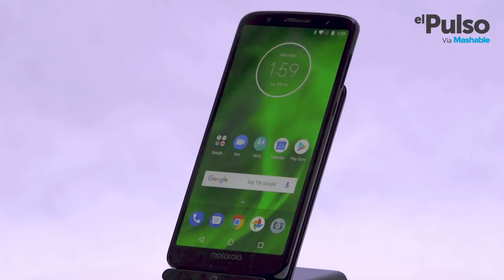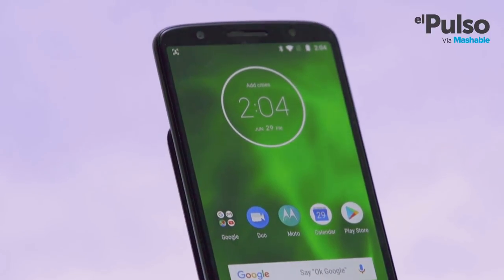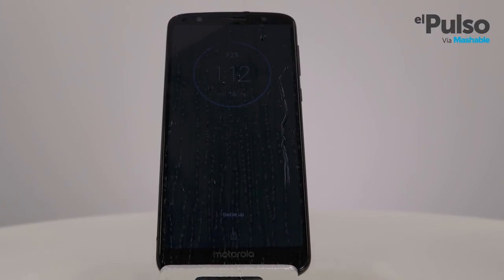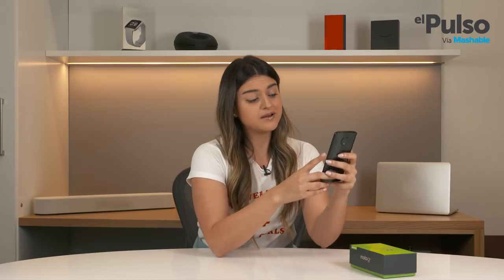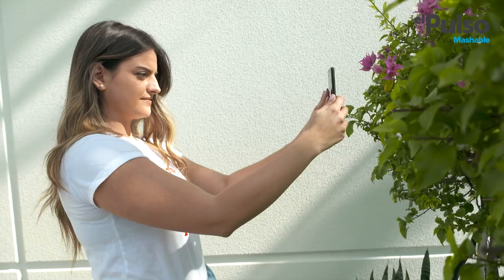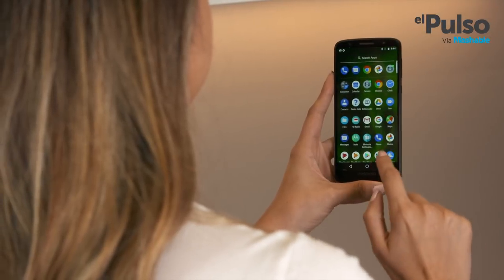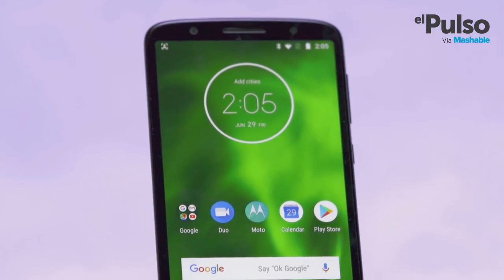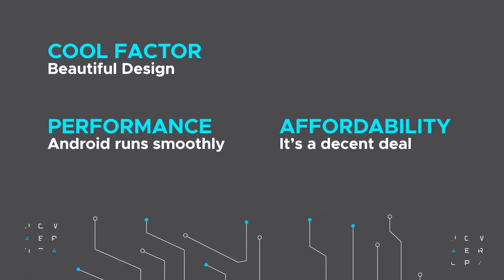The Moto G6 Proves an Affordable Phone Can Keep Up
Motorola's Moto G6 is only $250 but looks just like high-end smartphones. It's sleek design and double-camera make it a fierce competitor for the iPhone 8 and the Samsung Galaxy S9. Get all the details on the affordable phone from Power Up host Alix Aspe.